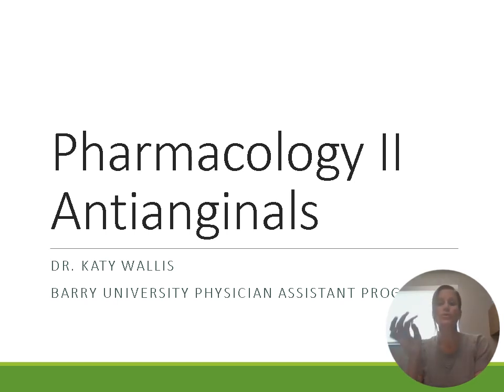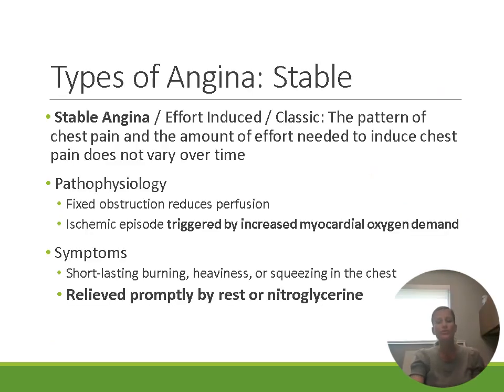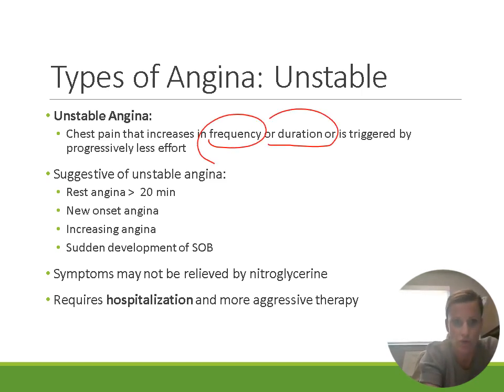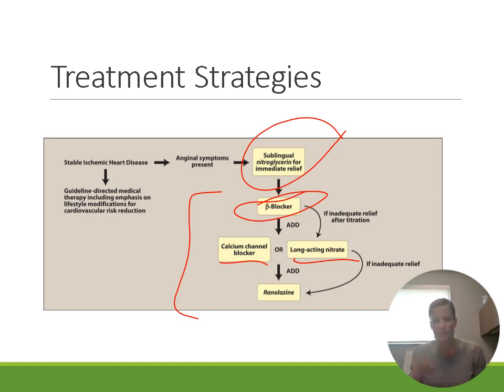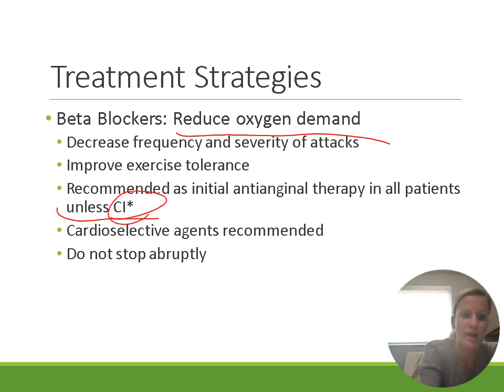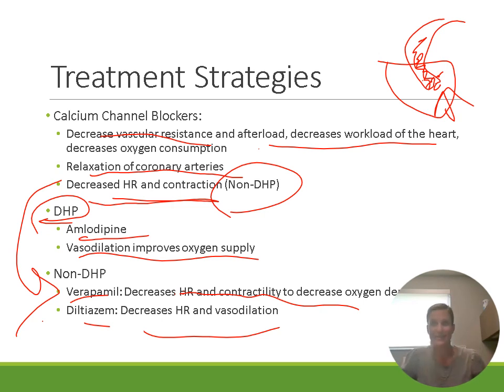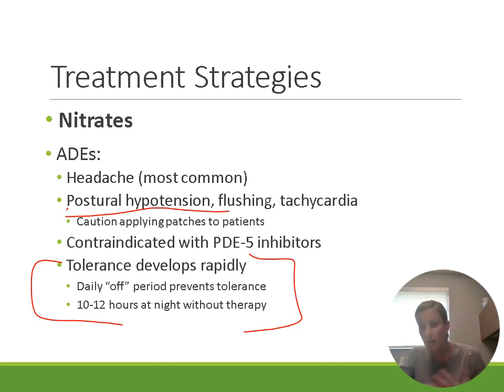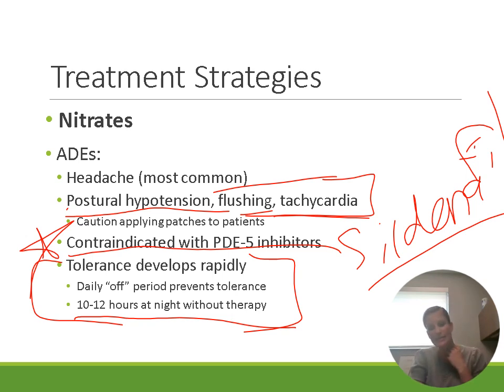Pharmacology: Treatment of Angina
This video discusses the causes and presentation of Angina. It also covers the recommended treatment of Angina including the use of Nitroglycerine, Beta Blockers, CCB, and long-acting nitrates.